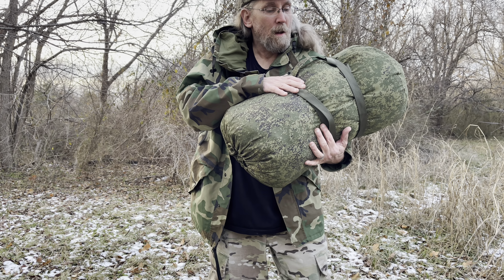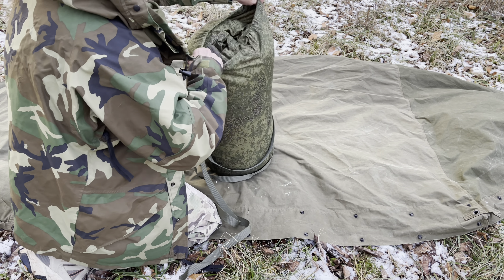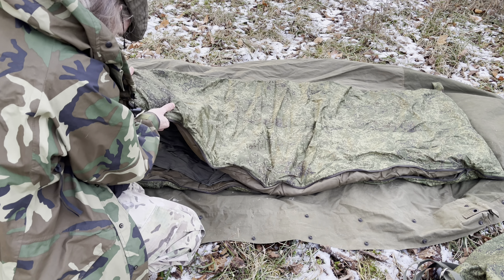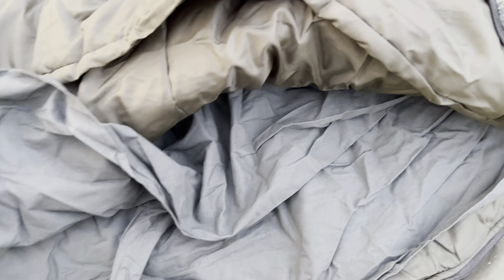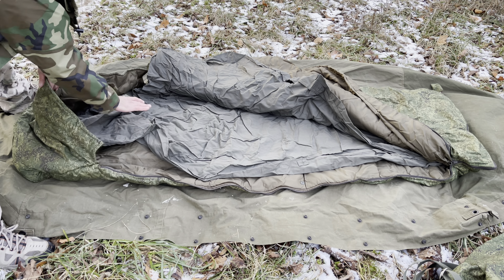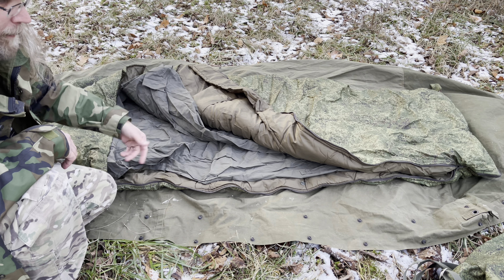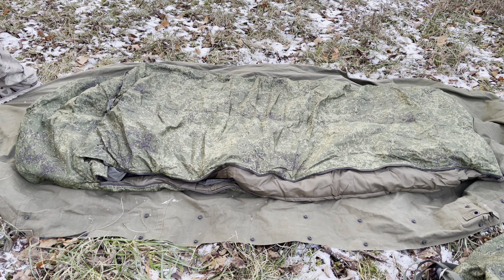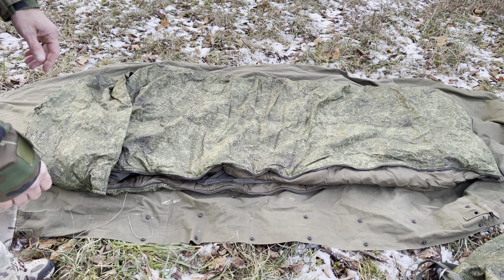Russian ECWCS - Russian Army Insulated Sleeping Bag EMR (Digital Flora) Voentorg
Guys, Russian Cold Camo has a lot of awesome “genuine official” Russian gear. A company right here in the USA, check them out!